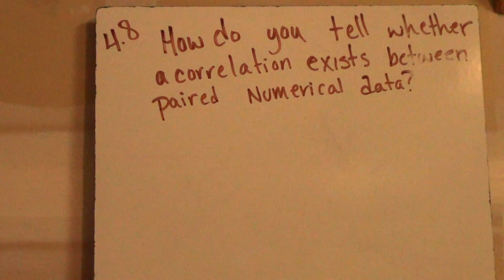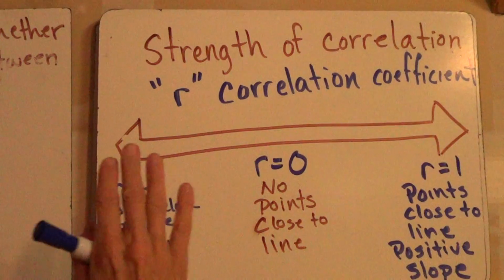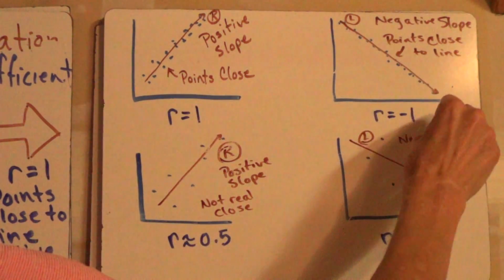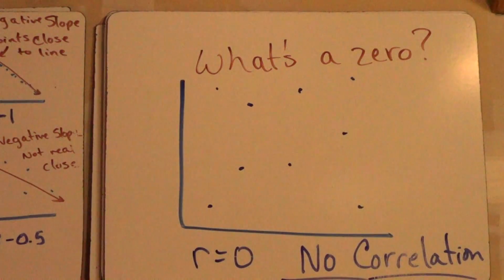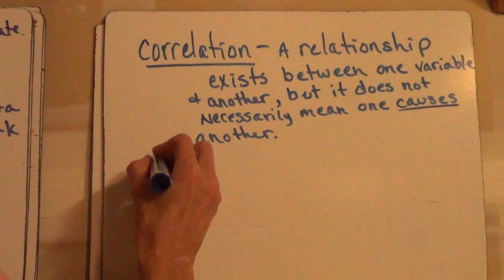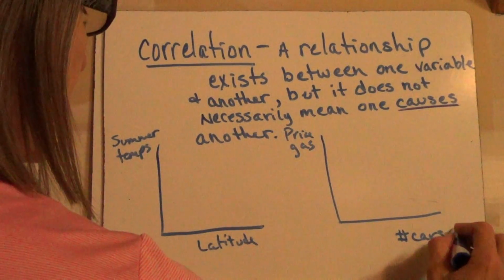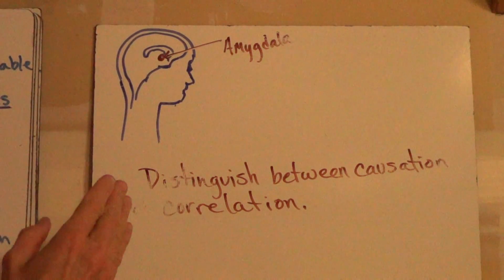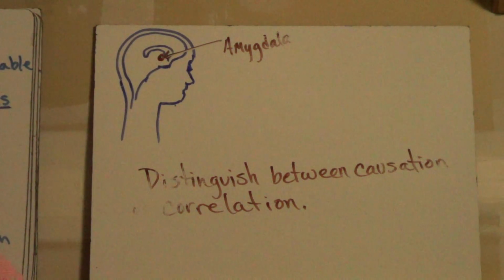Alg 1 1 Unit 4 8 Correlation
Correlation coefficient values from 1 to -1 and what they mean